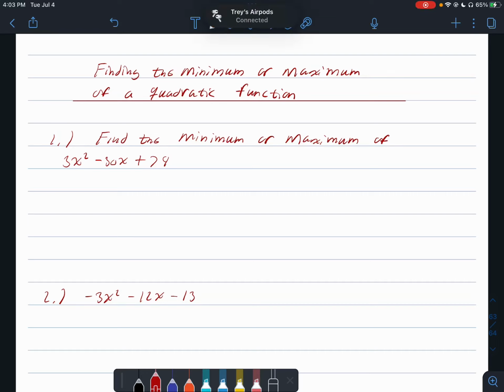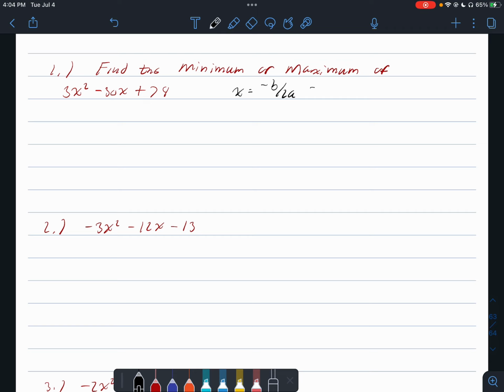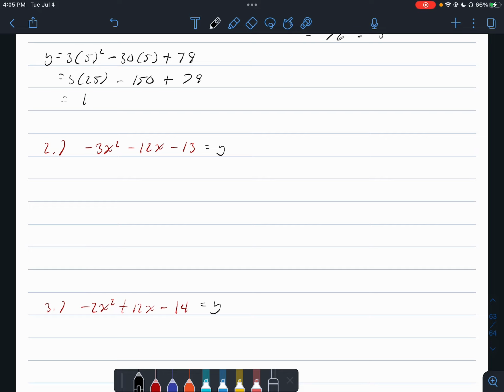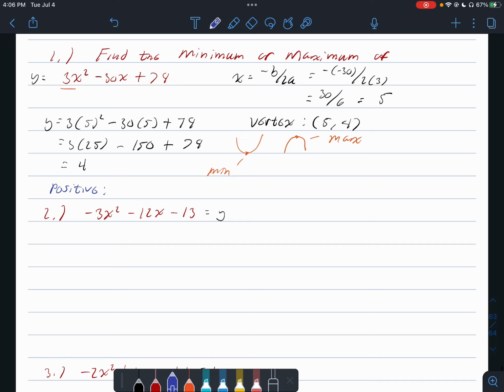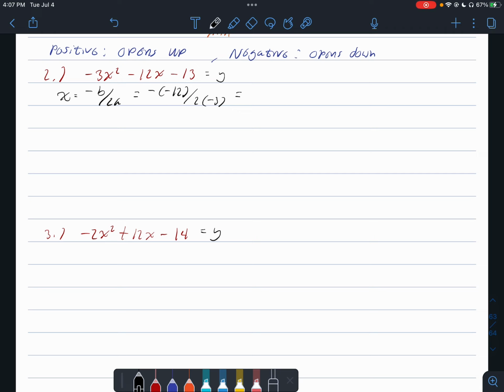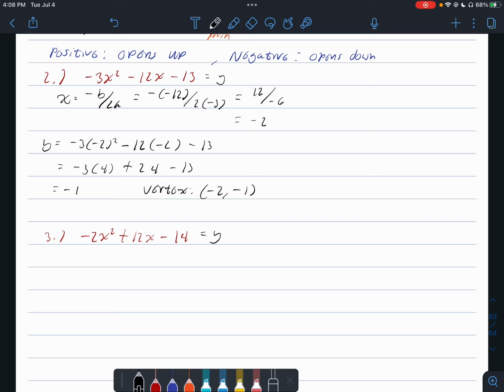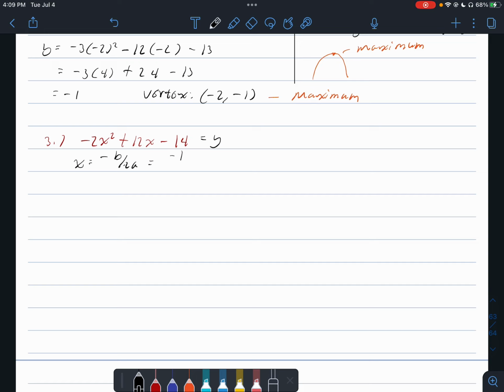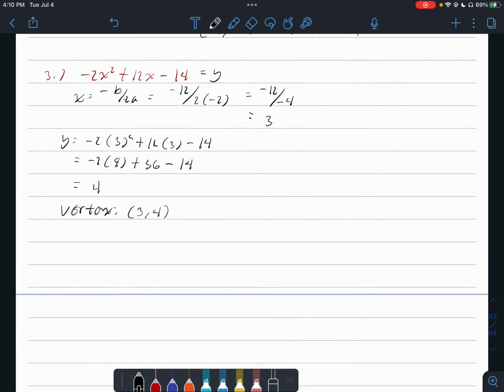Finding the Maximum or Minimum of a Quadratic Function